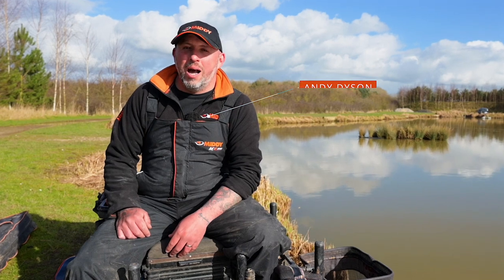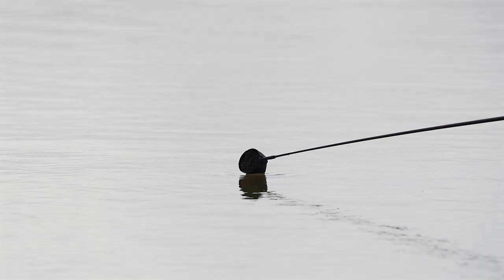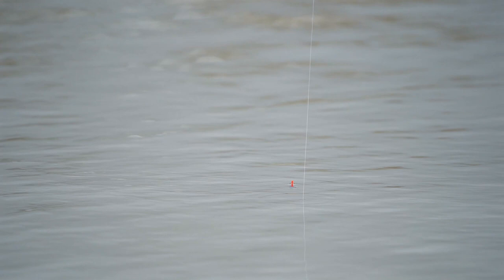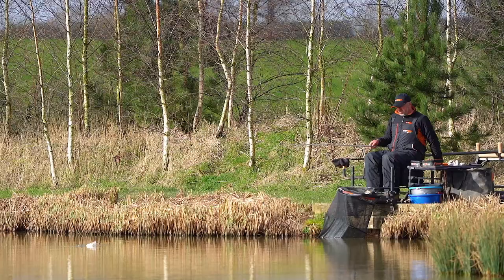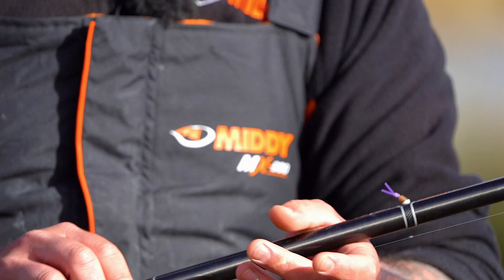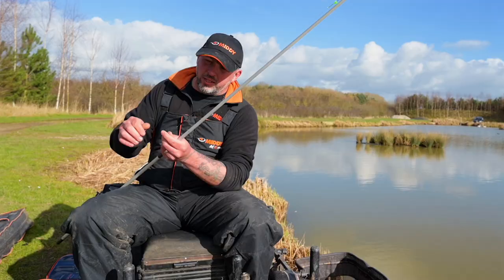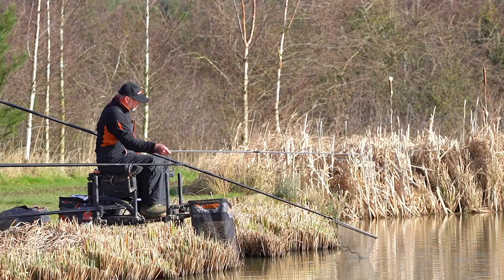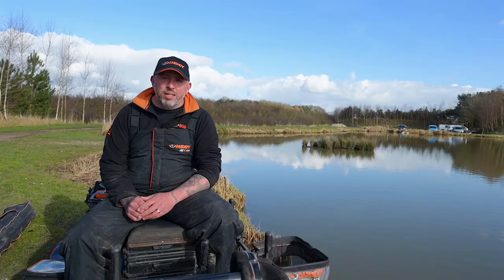Silverfish Secrets To Help You Win The Match!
Andy Dyson explains some of his best and rarely known tips for catching more silverfish on commercials.